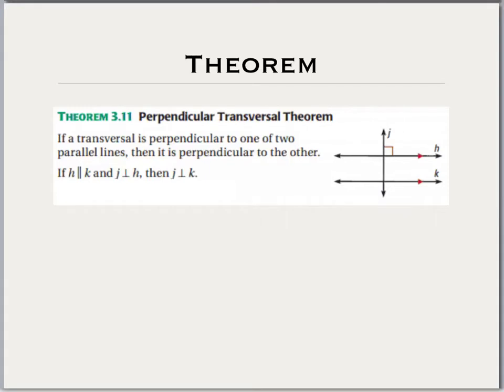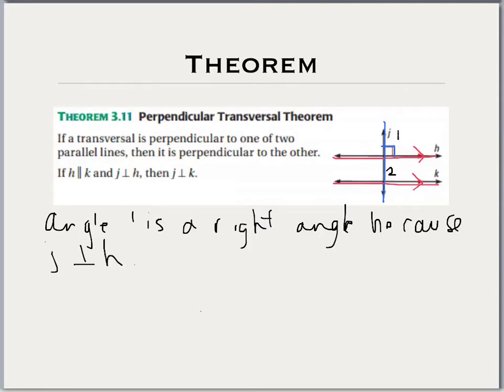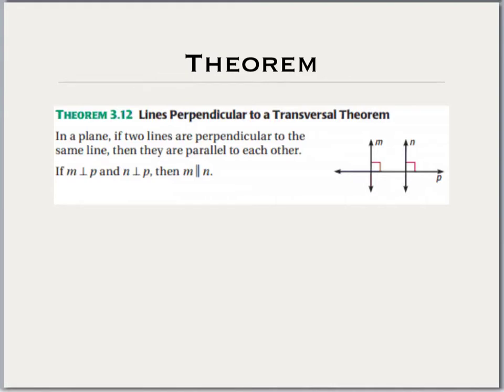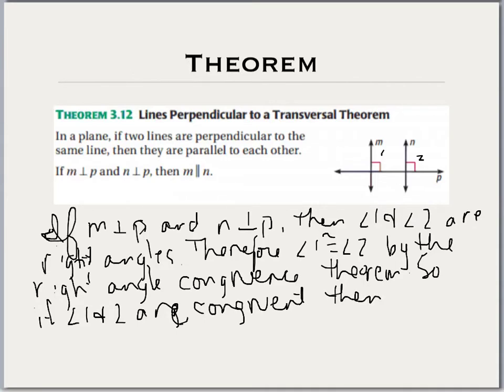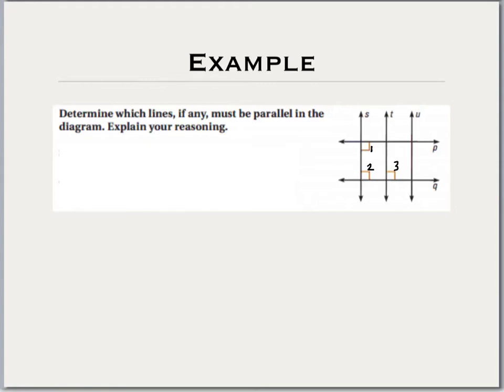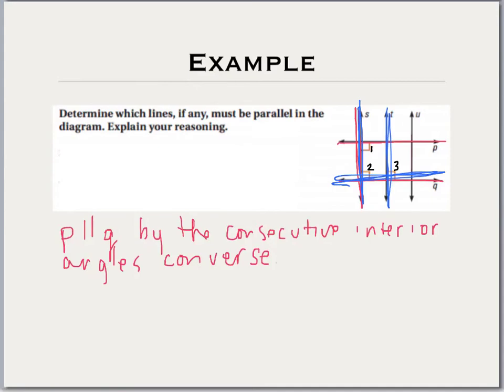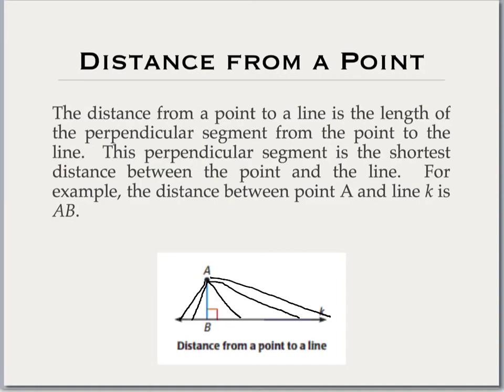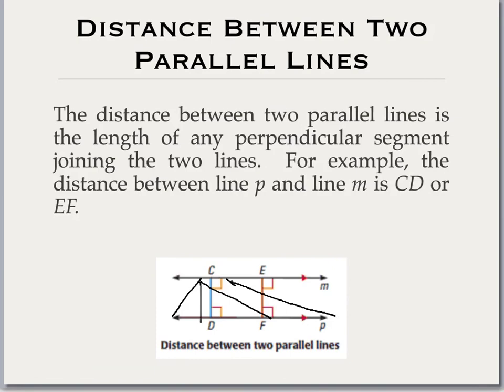Prove Theorems About Perpendicular Lines Part 2